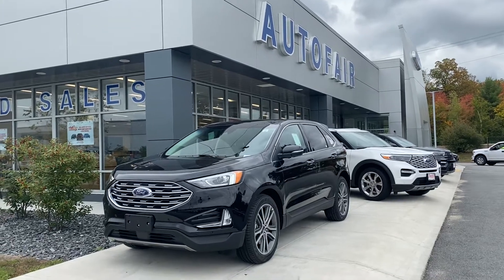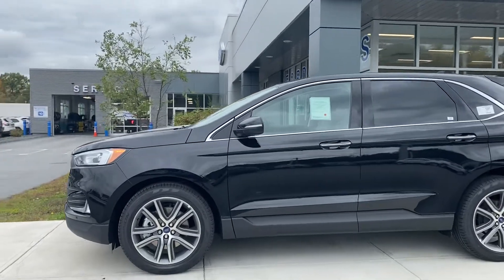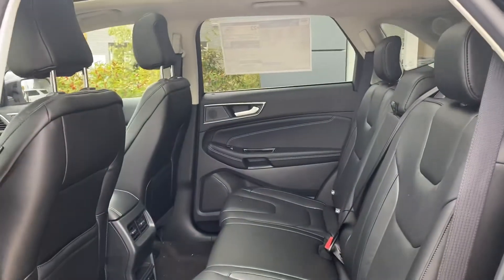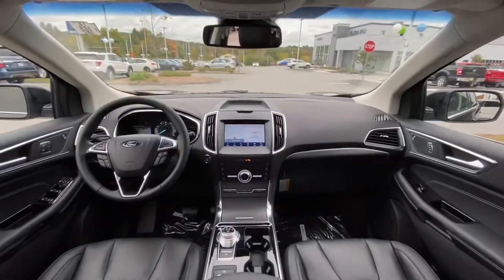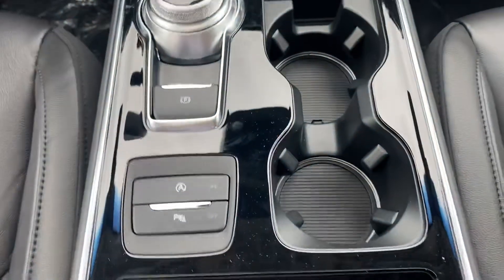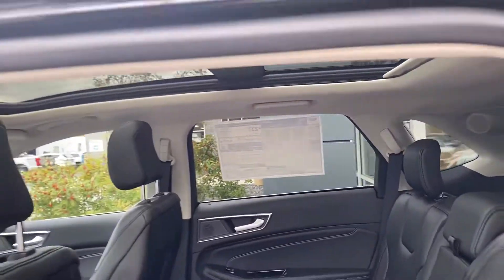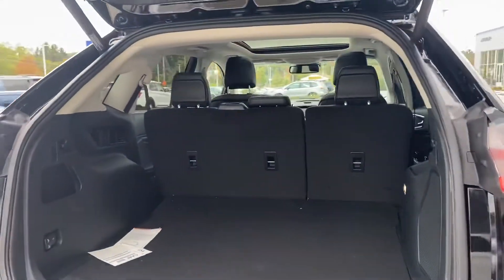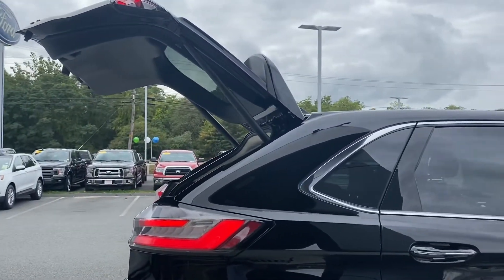Sam’s Ford Edge Titanium